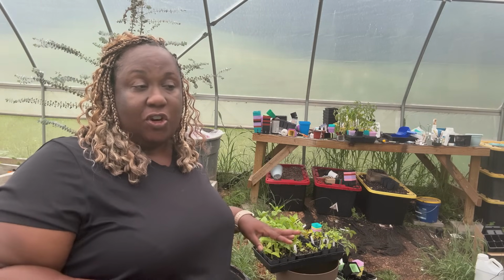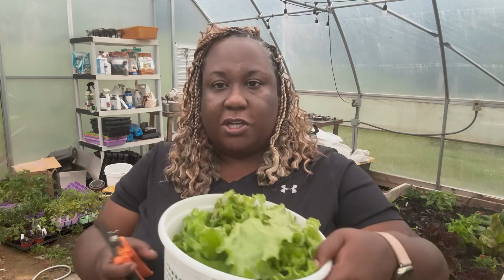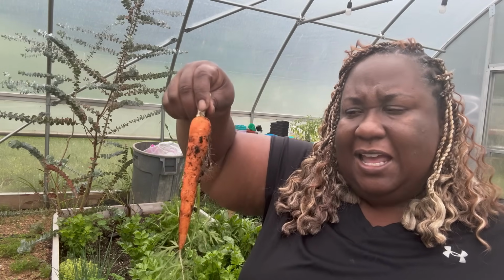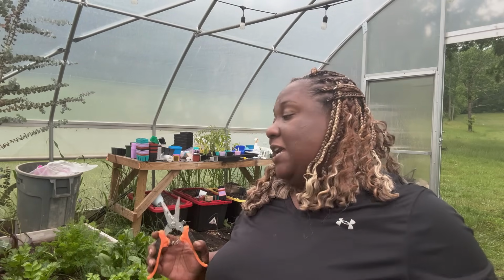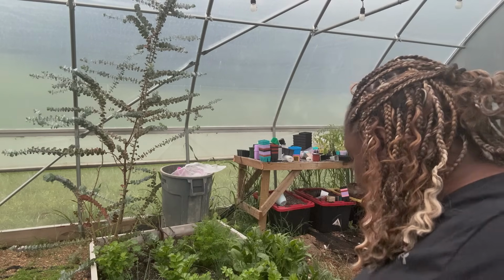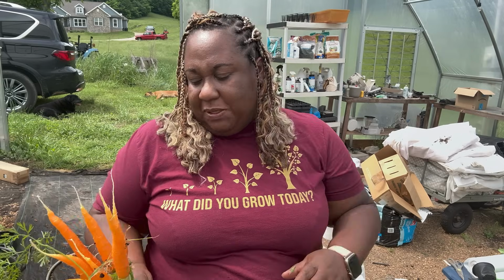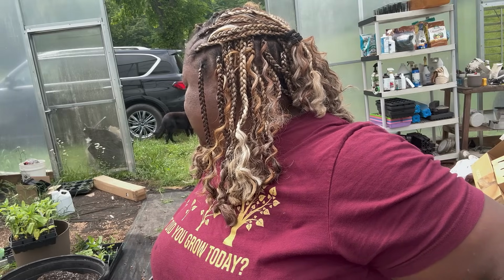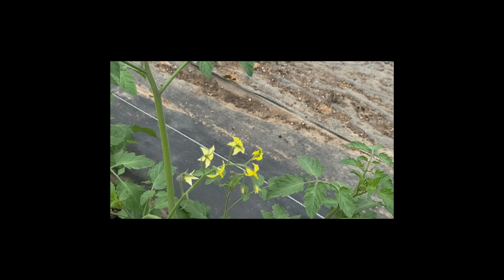1st Blooms and Garden Harvest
On this channel, learn how to garden, bake sourdough, preserve food and cook from scratch.
Join me for weekly videos about organic gardening tips and tricks, self-sustainability, homesteading, and food preservation. Together, let's grow together!

AMAZON STORE🛒🛒

HISEA BOOTS I WEAR 🥾🥾
15%off for all HISEA products

Code-livingfoodsfarm

Code: A_GARDENER'S_JOURNEY_HOMESTEAD10OFF

CODE: LFF10